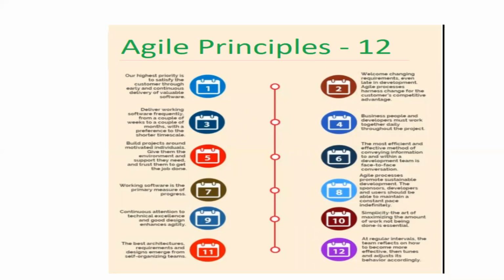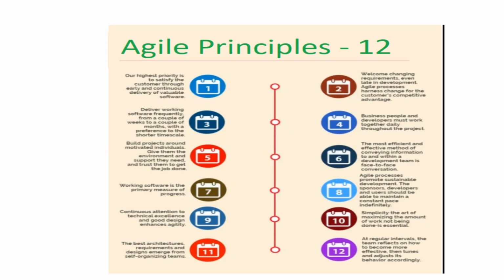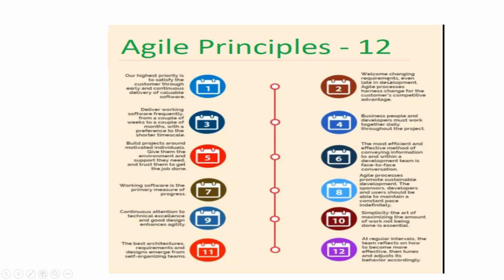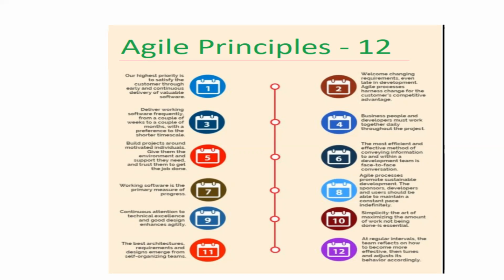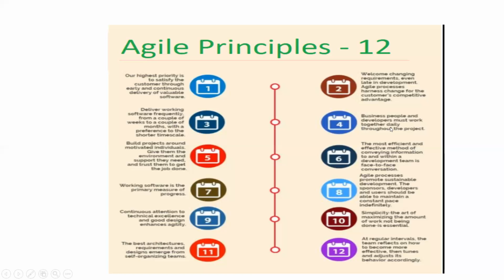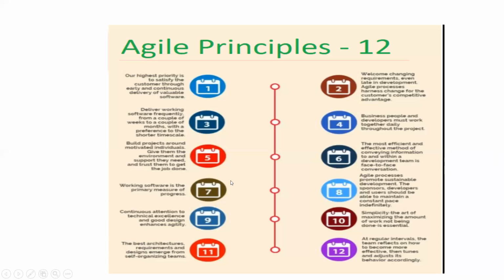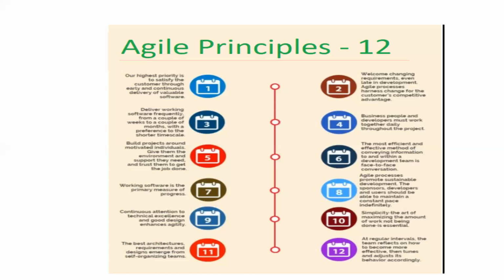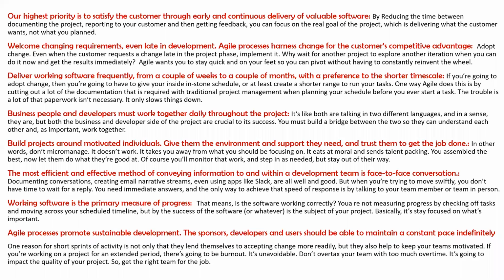Agile Princilples 12